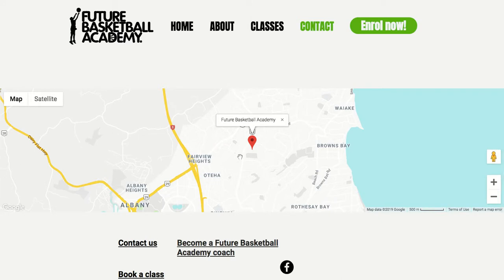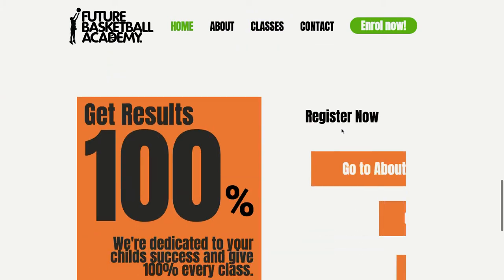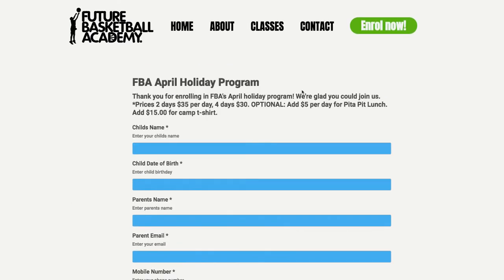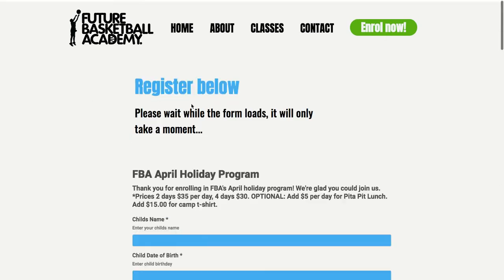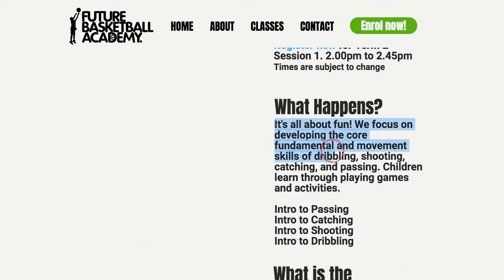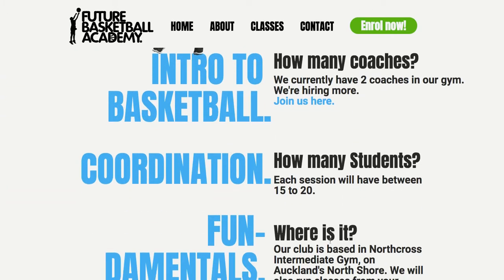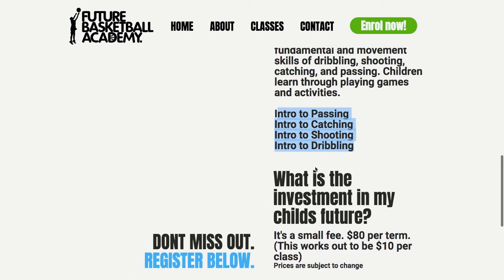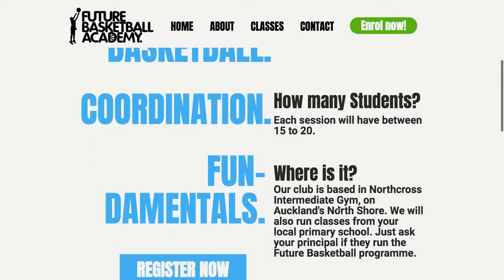Coaching Website Review - Basketball Coach Calvin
In this video, I review Calvin Wootton's basketball coaching website to find ways to improve it to promote his programs.

A few key points:

*  I love the energy of colors and font choices. Feels great for sports for kids. Nice!

* The logo and menu are nicely positioned at the top. Good.

* The drop down menu, while obvious enough, overlaps text and is a bit clunky for me. Get a background on the drop down so it shows above the page content when it flies down.

* The thing I struggle with the most is the wide range of headings and buttons and boxes. It confuses me as to what's clickable and what's not. I suggest you make buttons look like buttons and consistently use that style. Like green rounded buttons, perhaps with a drop shadow so it pops out like a button.

* On the various classes pages, I'd like a summary of what it is at the top of the page instead of having to scroll 3-4 screens down. I'd simplify those pages and use fewer fonts styles. While the colors and bold lettering is fun, I think it becomes too much. For me at least. Try sitting with someone on their phone and see how much scrolling they do and clicking they do - if it's a lot, then yes, simplify.

* Make it clear where your classes are available, which appears AKL or perhaps North Shore only.

* Videos of kids in action would be great, but I expect that will come in time (not mentioned in the video).

* Love the vibe, colors and images of kids. Nice.

* A few other smaller tweaks are mentioned.

I'm Kenn Schroder, website designer for executive, career, health and life coaches. My clients want professional websites to build credibility, engage visitors, and generate leads.

Kenn Schroder
Website Designer for Coaches